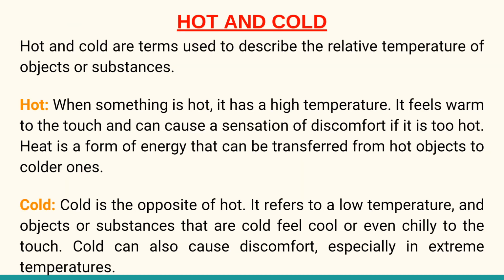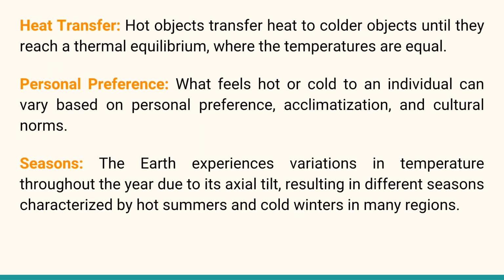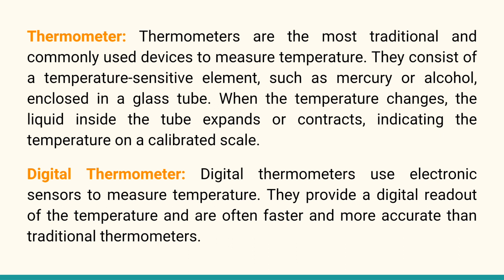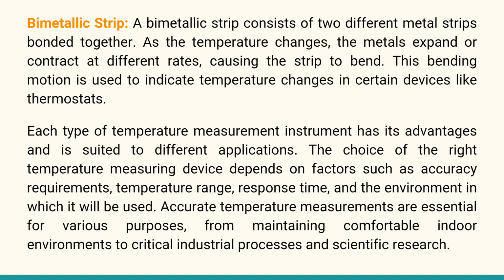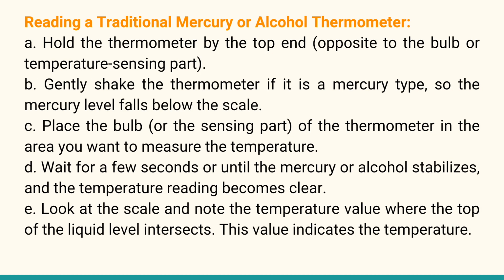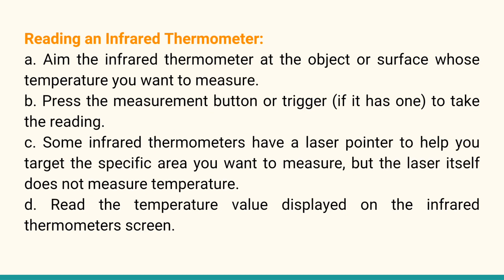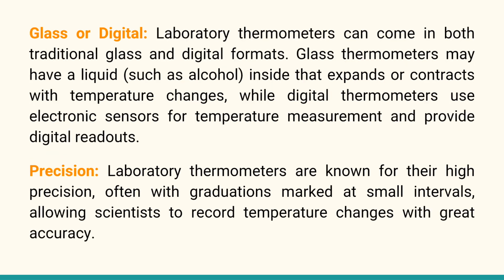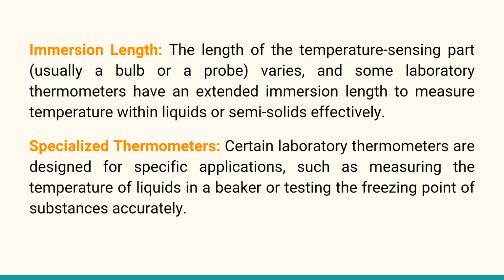Heat: Exploring Chapter 3 of Science Class 7 | Understanding the Power and Phenomenon of Heat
Join us on this educational journey as we explore the intriguing concepts of thermal energy and its wide ranging applications. Heat is a fundamental aspect of our everyday lives and understanding its principles is crucial for comprehending various natural phenomena.
Through engaging visual aids and clear explanations we will cover topics such as the transfer of heat different modes of heat transfer (conduction convection and radiation) and the factors affecting the rate of heat transfer.
We will also discuss the significance of thermal expansion and contraction shedding light on how heat plays a role in the expansion and contraction of different materials. This knowledge is essential in various practical applications and engineering processes.
Additionally we will explore the importance of heat in our environment including its role in weather patterns and climate changes. Understanding heat and its effects on the atmosphere is vital for grasping the complexities of Earths climate system.
By the end of this video you will gain valuable insights into the nature of heat its behavior and its relevance in our day to day lives and the world around us. This knowledge will not only enhance your understanding of Science but also encourage you to appreciate the wonders of thermal energy.
Dont miss out on this enriching learning experience Be sure to like subscribe and hit the notification bell to stay updated with our upcoming videos on Science topics for Class 7. Lets embark on this exciting journey into the realm of heat together.

EducationalVideos
heat behavior
thermal phenomenon
natural phenomena
heat and weather
heat transfer modes
science facts
school science
science topics
understanding heat
heat applications
thermal energy explained
science class